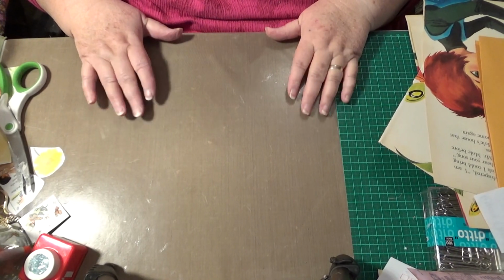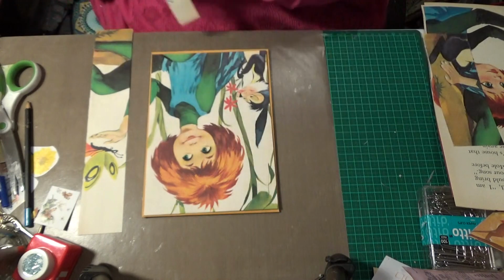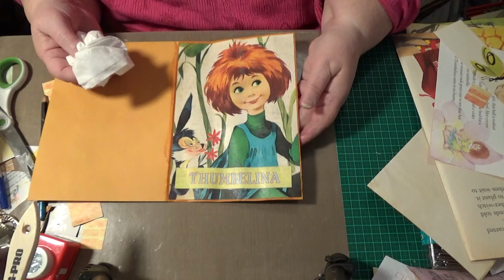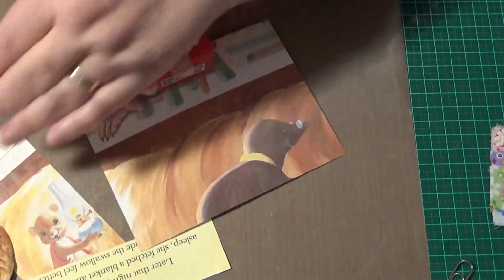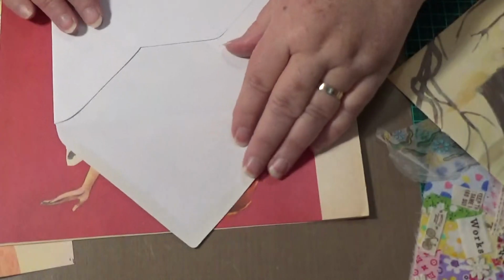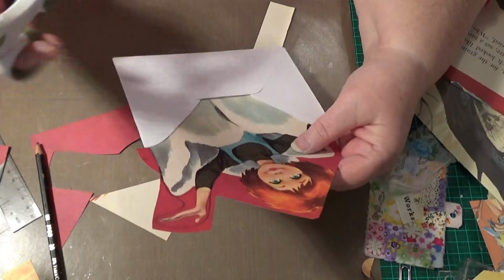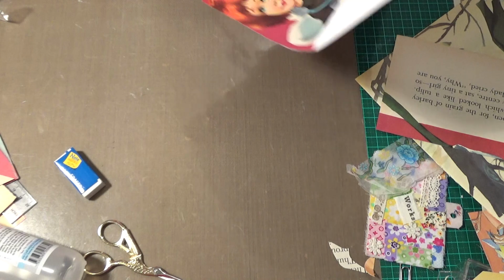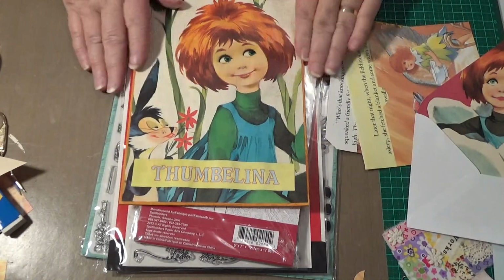craft with me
people that inspire me
Gayle Agostinelli

Artymaze

LorriMarie Jenkins

Vintage Junk Journal

just a few